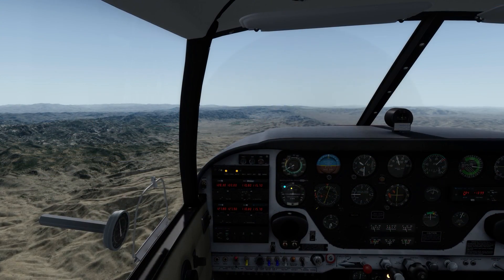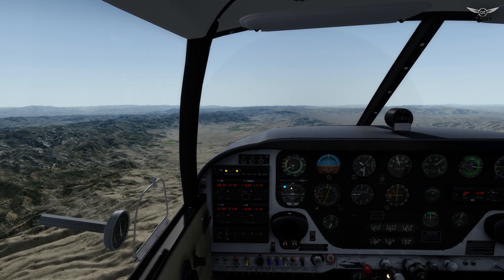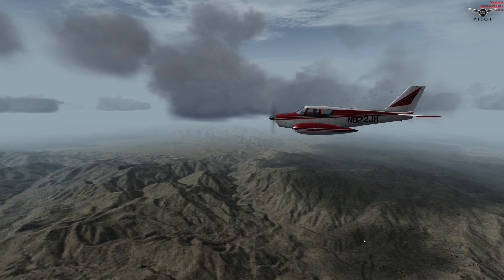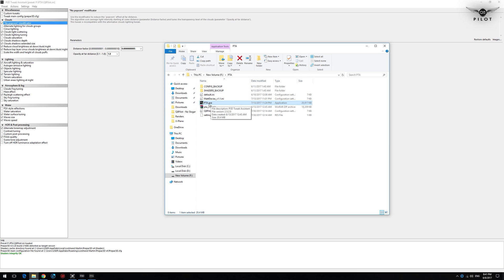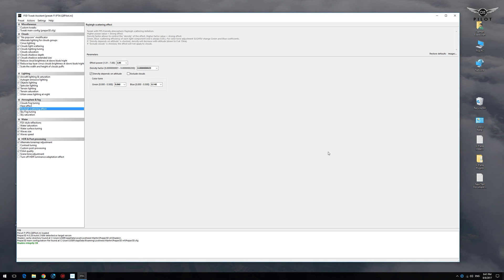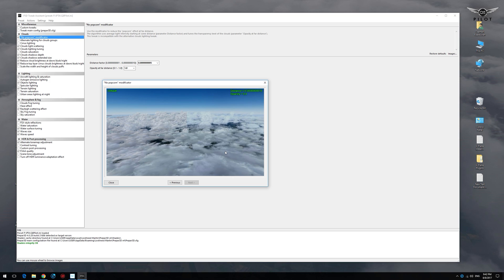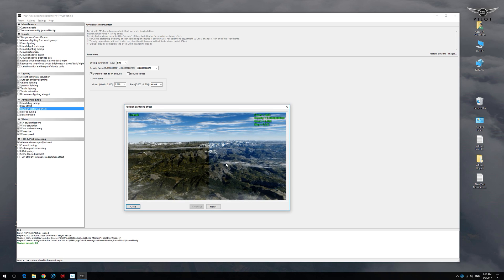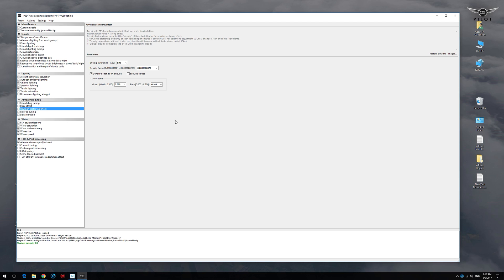Prepar3D Tweak Assistant (PTA) | Top P3D Tweaking Tool of the Year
This is a short and quick review of Prepar3D Tweak Assistant (PTA) for Prepar3D v4.

Note: Small correction, the price is 14.99 Pounds.